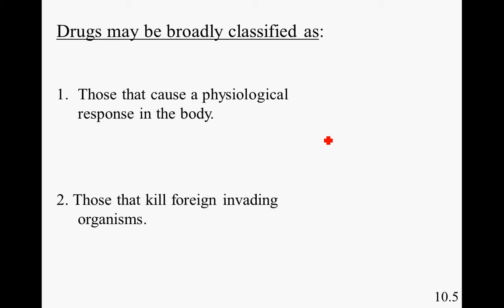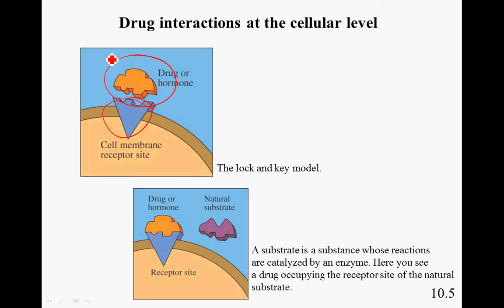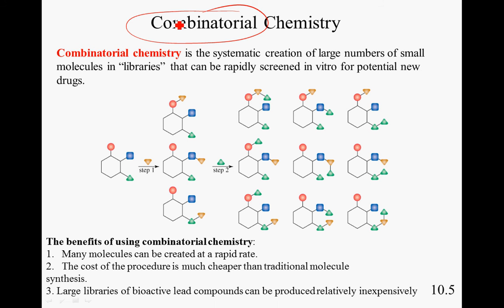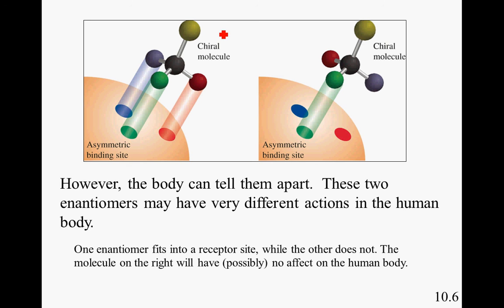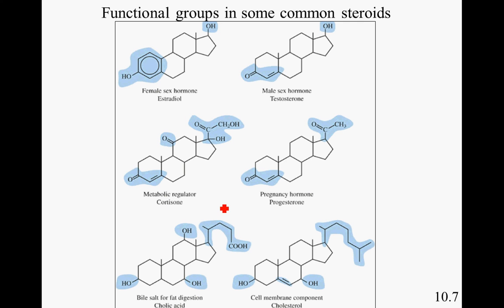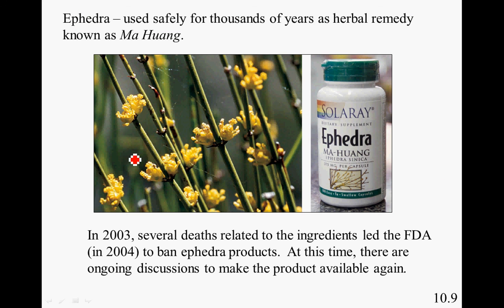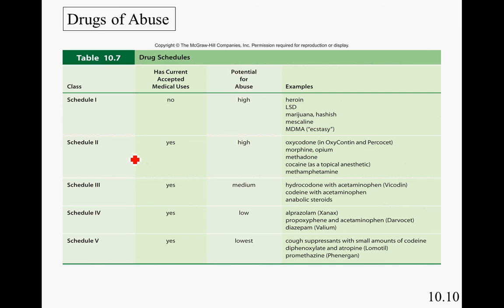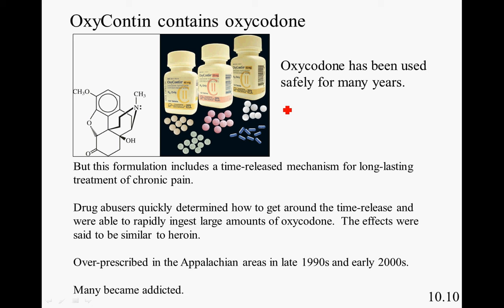chm 103 chap 10 part 2 creating drugs and herbal remedies